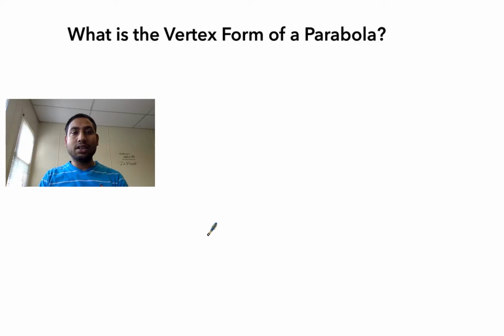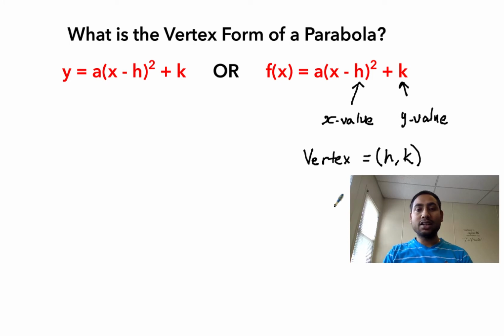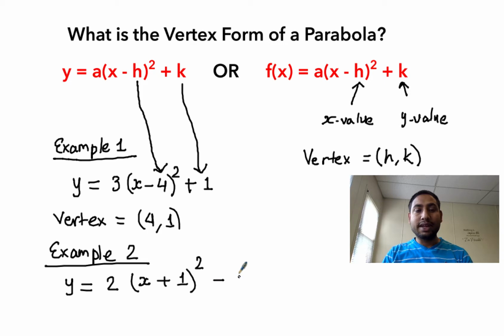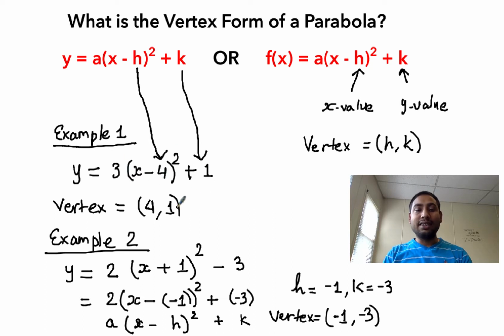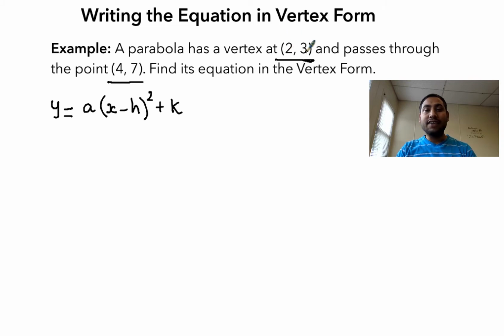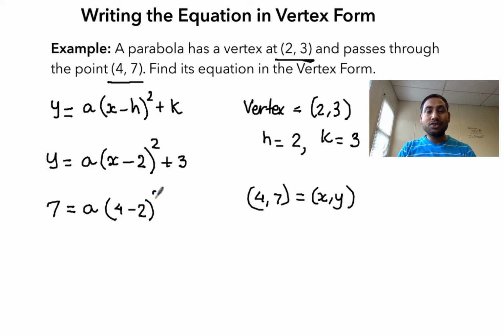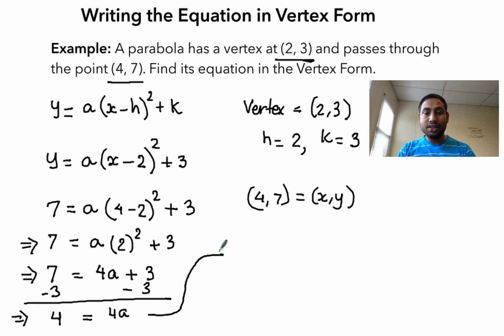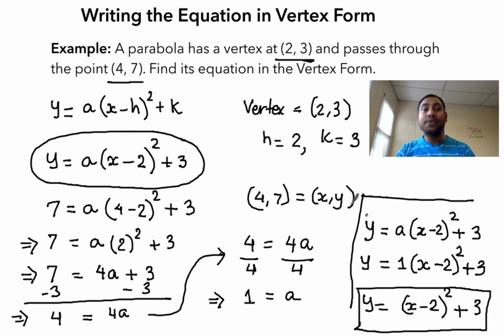The Vertex Form of a Parabola